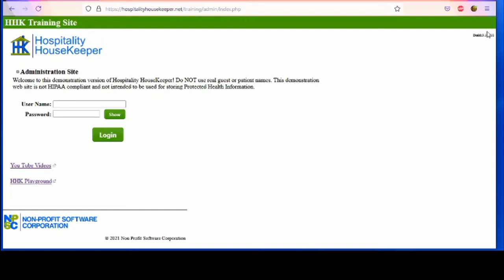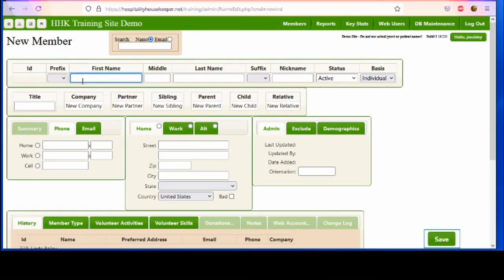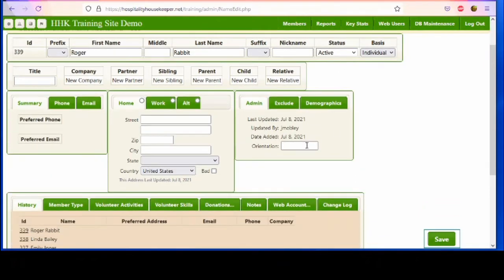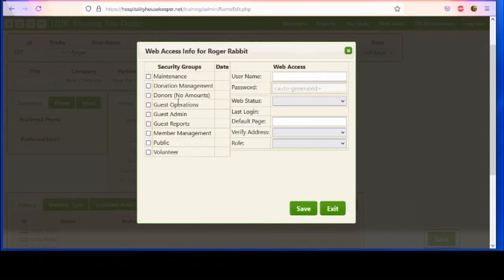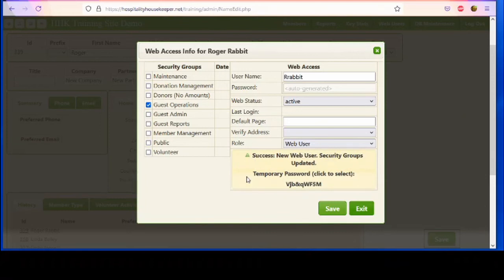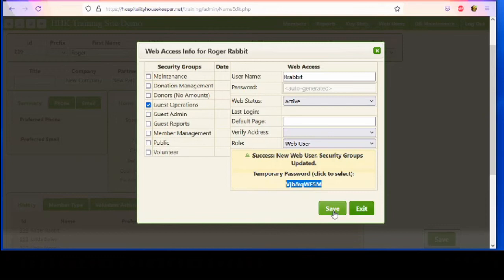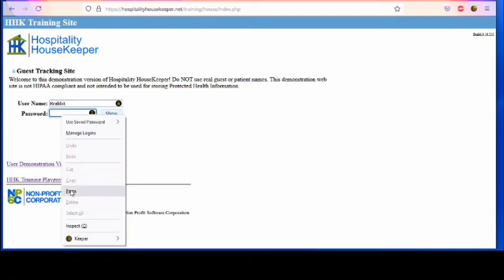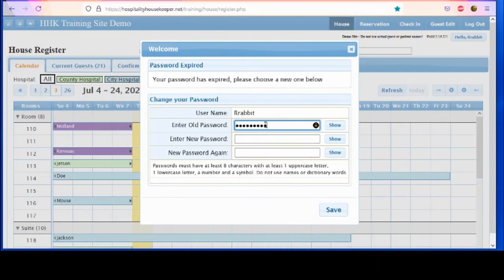Adding Web Users Part 1: from the Admin side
A quick tutorial showing how to add staff members or new volunteers as users of Hospitality HouseKeeper. Part 1 shows how to add a member from the Admin side of the site, and Part 2 shows how to add from the Volunteer or User side.

Any questions?  Please ask at the HHK Users Forum!